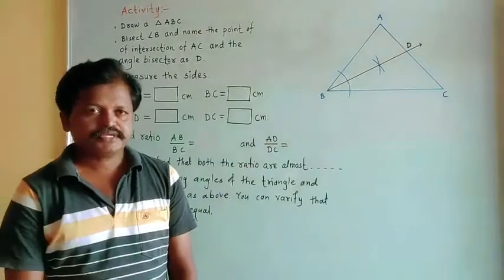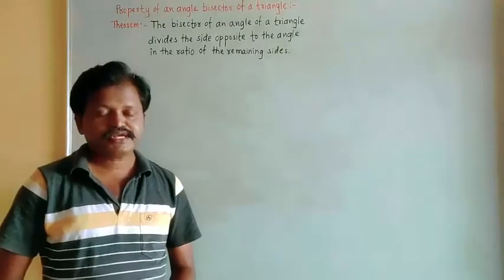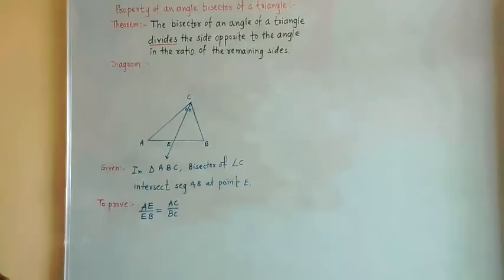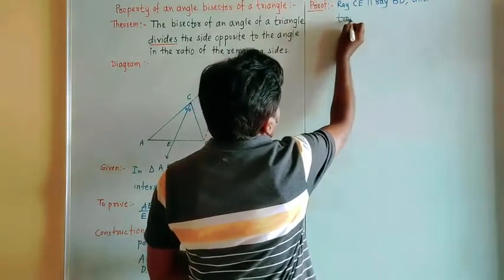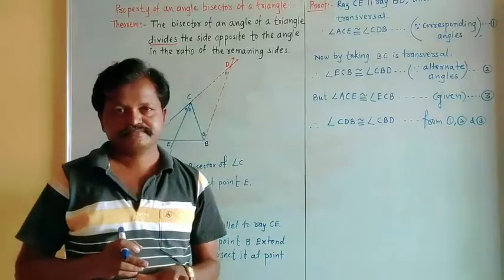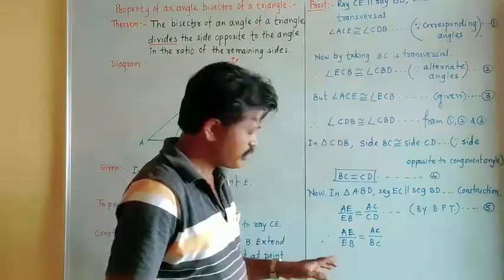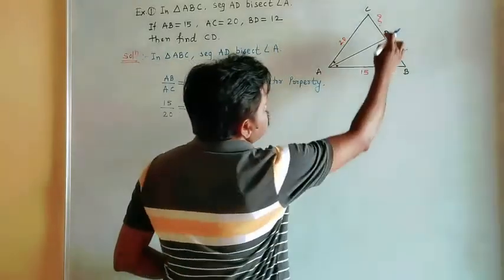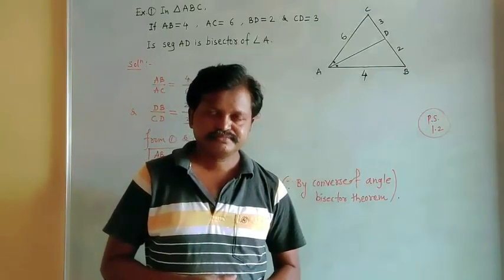SIMILARITY- ABT Class 10( Semi) Math -2 Presented By Shri. D.M.Kumbhar Sir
DVD EDUCATION
Presented By Shri. D.M.Kumbhar Sir
Class-10 (Semi) Math-2
Similarity - Angle Bisector Theorem